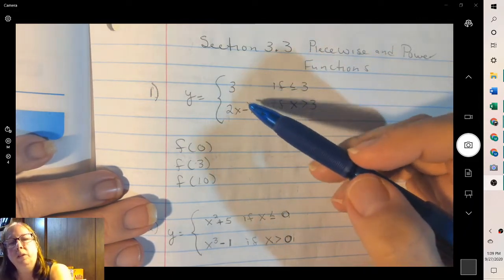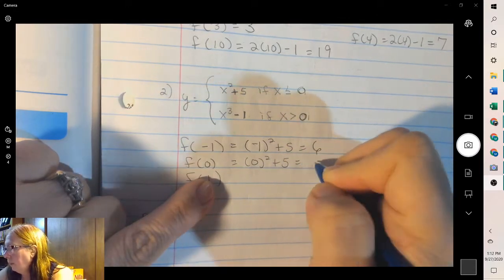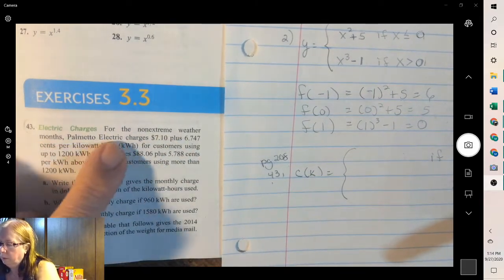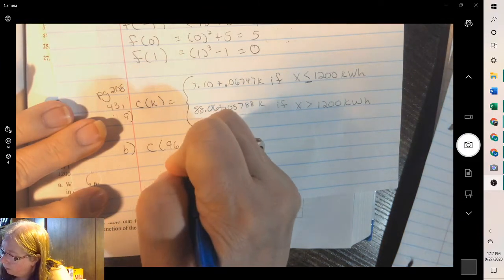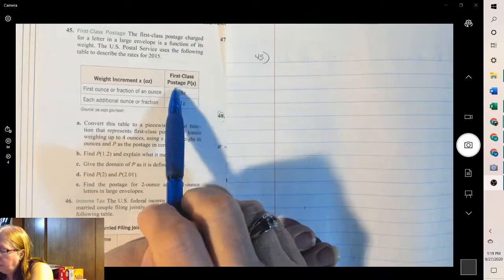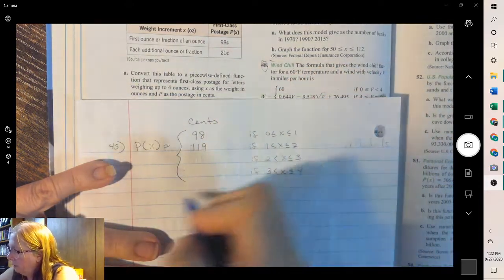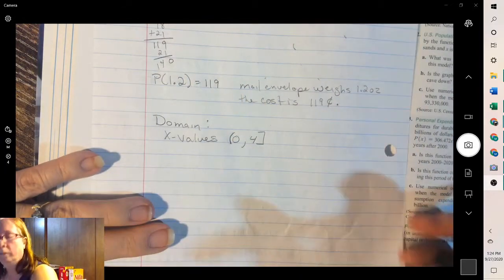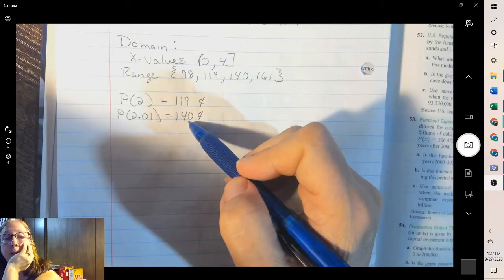M1035 Section 3 3 Part 2